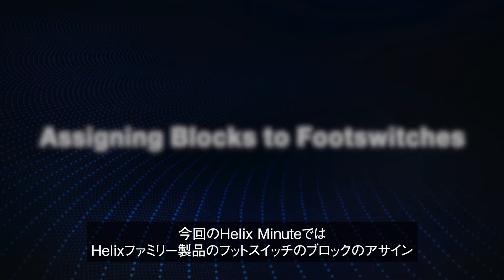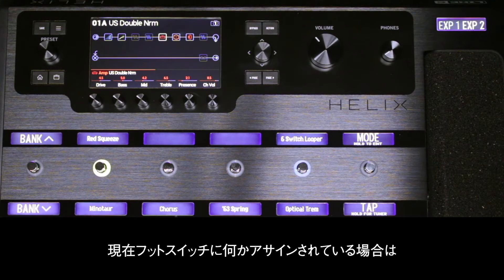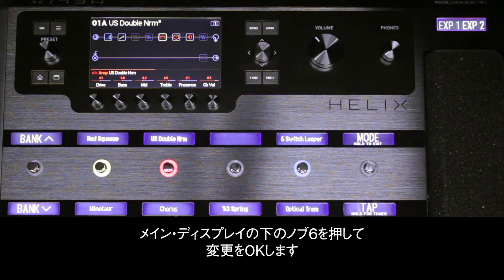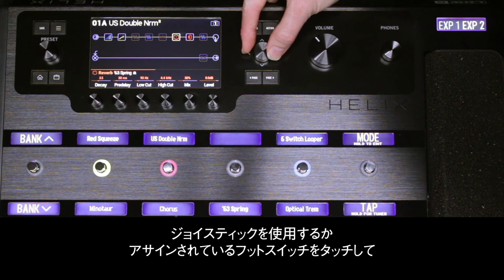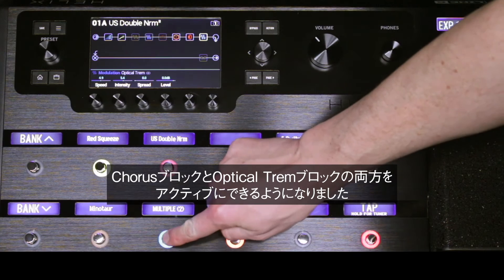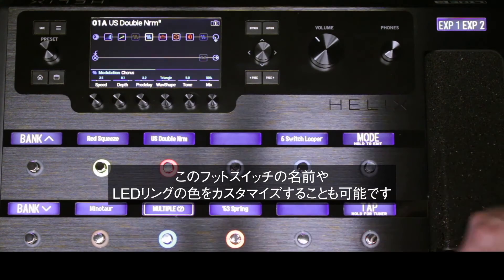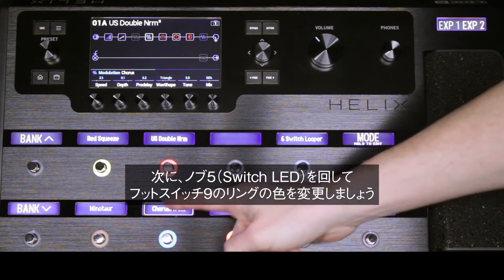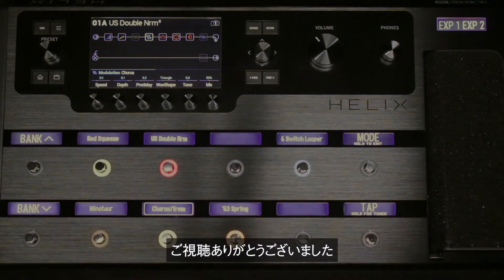Helix Minute：フットスイッチにブロックをアサインする | Line 6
Helixのフットスイッチへのブロックのアサイン、色の変更、スクリブル・ストリップに表示される名称の編集を行う手順を解説します。